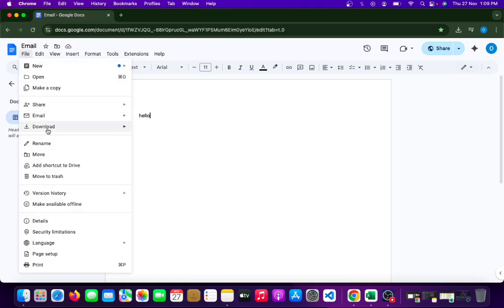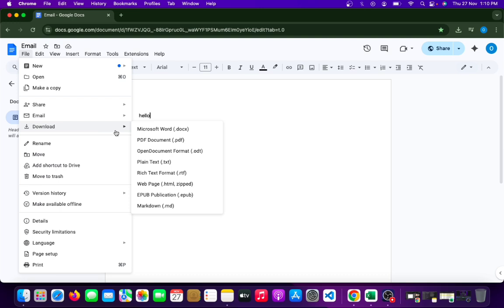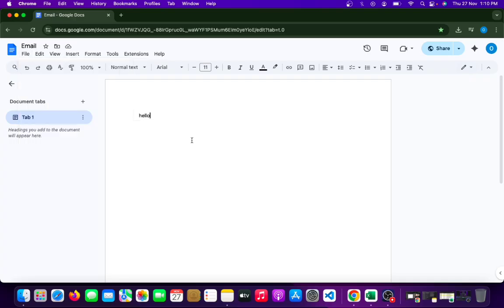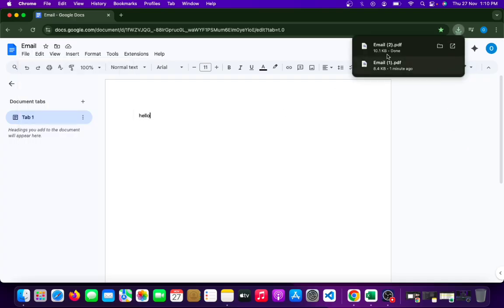How To Convert Google Doc to Pdf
How to Convert Google Doc to PDF (Fast & Easy Tutorial)

Want to learn how to convert a Google Doc to PDF? In this quick and beginner-friendly guide, I’ll show you the easiest ways to download your document as a PDF, save it to Google Drive, and share it without losing formatting. Perfect for students, teachers, professionals, and anyone who needs clean, professional PDF files!

 In This Video, You’ll Learn:

 How to download a Google Doc as a PDF
 How to save your PDF directly to Google Drive
 How to share a PDF version of your document
 How to convert Google Docs to PDF on mobile
 Tips to keep formatting clean and error-free

 Why Converting to PDF Matters

Knowing how to convert Google Docs to PDF helps you submit assignments, send professional documents, preserve formatting, and share files securely on any device.

convert google doc to pdf, google docs to pdf tutorial, save google doc as pdf, export pdf google docs, google docs tips and tricks, google docs for beginners, download pdf google docs